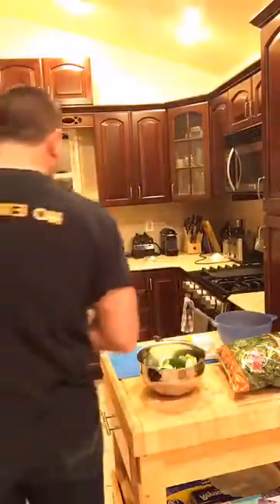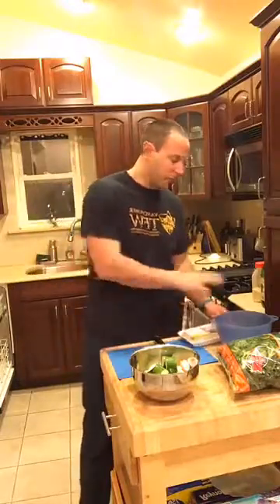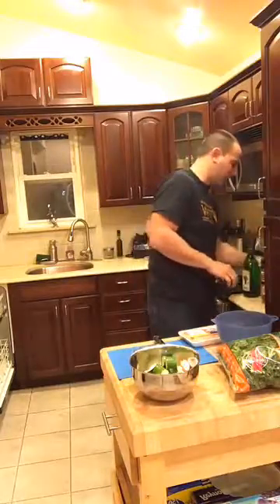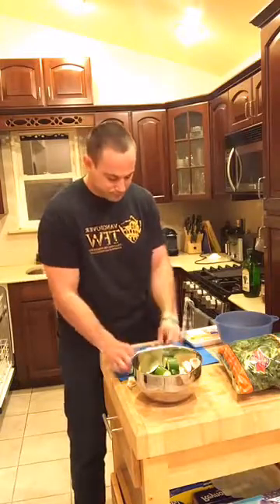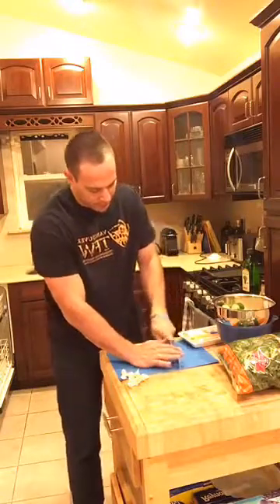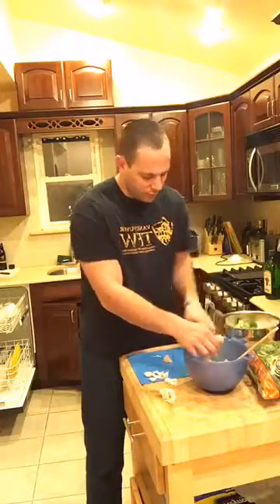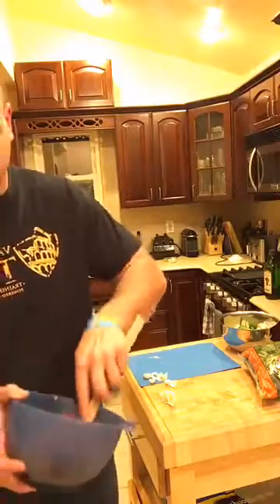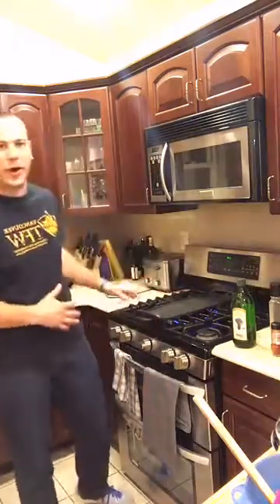"Sunday night food prep" Episode 28 Mediterranean chicken skewers